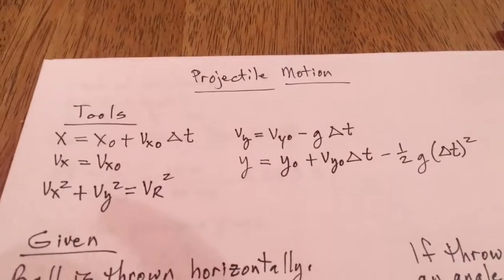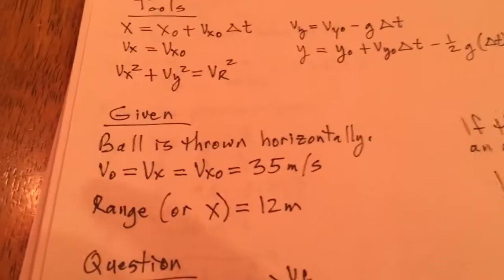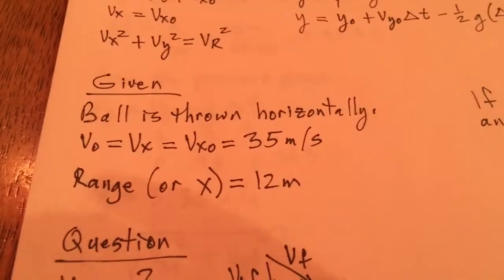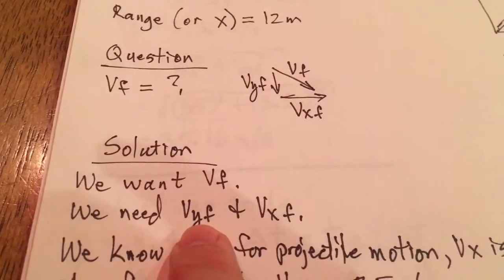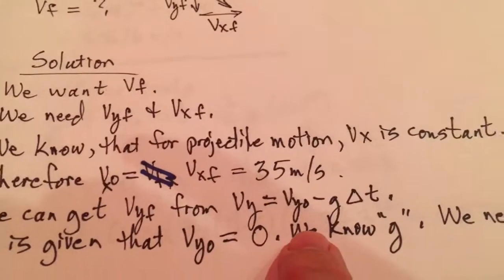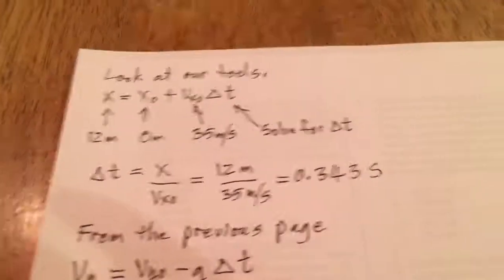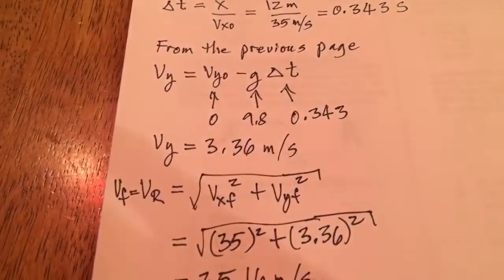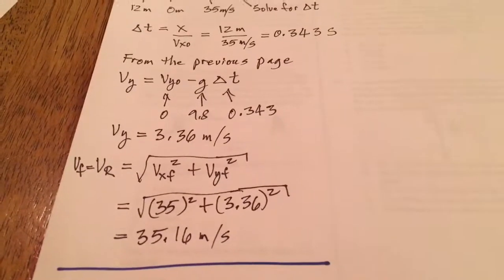Projectile motion solving for final velocity